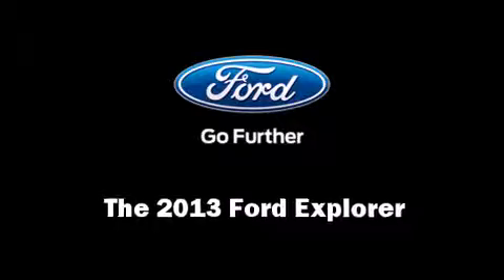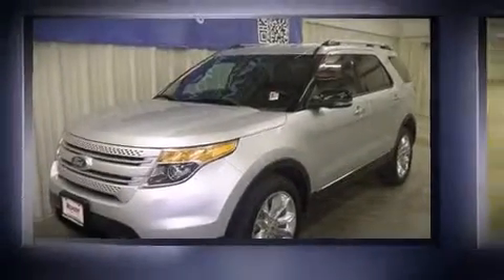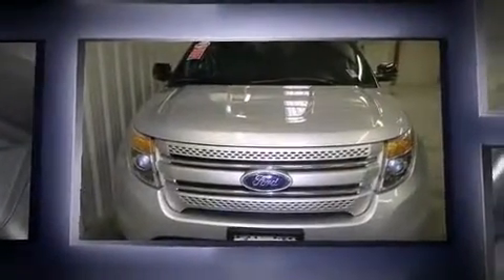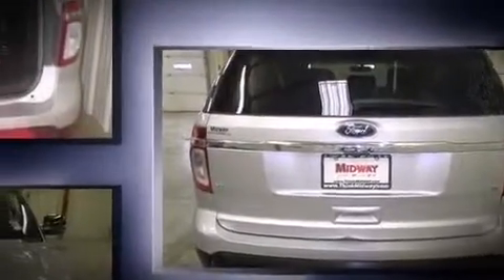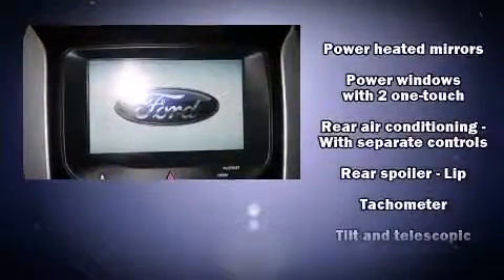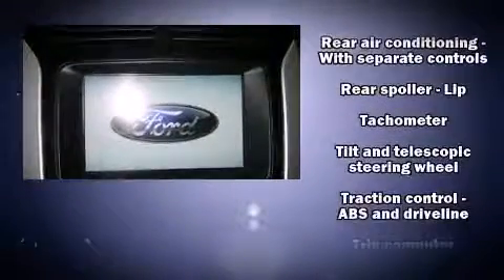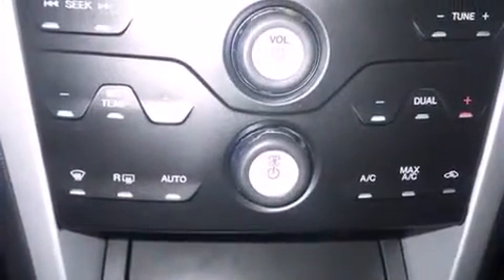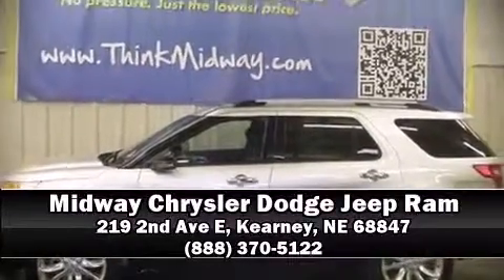2013 Ford Explorer XLT in Kearney, NE 68847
Midway Chrysler Dodge Jeep Ram
219 2nd Ave E

Take command of the road in the 2013 Ford Explorer. A 3.5 liter V-6 engine pairs with a sophisticated 6 speed automatic transmission, and for added security, dynamic Stability Control supplements the drivetrain. Four wheel drive allows you to go places you've only imagined. All of the premium features expected of a Ford are offered, including: delay-off headlights, a tachometer, a trip computer, an outside temperature display, power front seats, cruise control, and remote keyless entry. Third row seats provide an even greater maximum passenger capacity. Ford ensures the safety and security of its passengers with equipment such as: dual front impact airbags, front SIDE impact airbags, traction control, a panic alarm, and 4 wheel disc brakes with ABS. This vehicle has achieved Certified Pre-Owned status, by passing Ford's rigorous certification process. Our sales staff will help you find the vehicle that you've been searching for. We'd be happy to answer any questions that you may have.